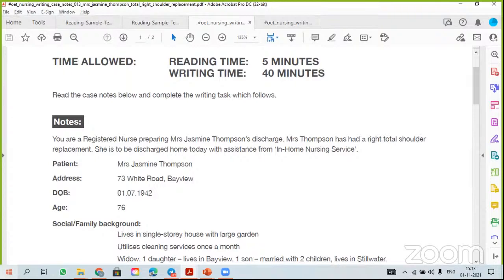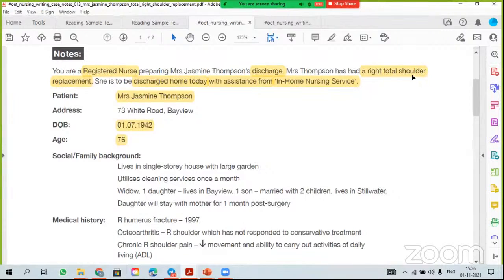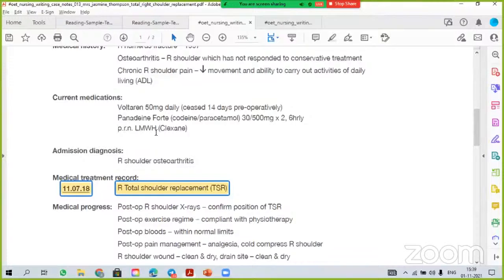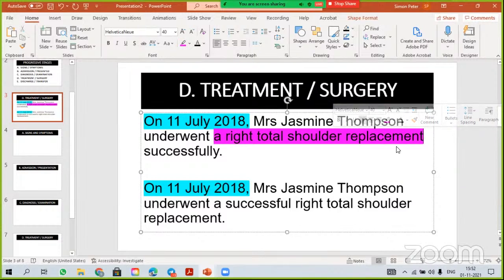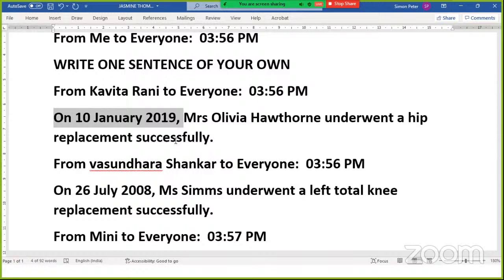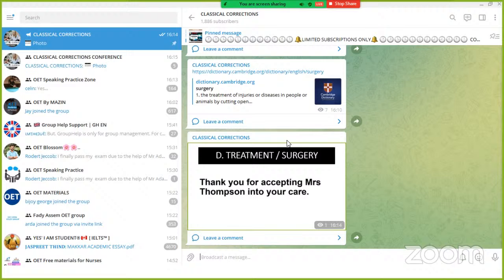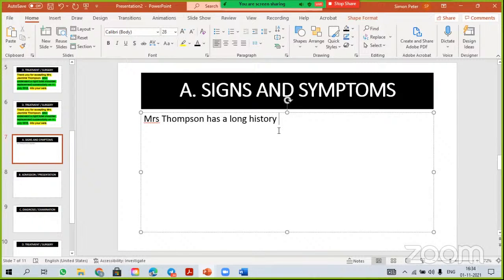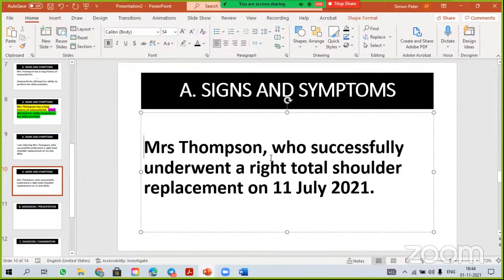OET - WRITING: Nursing Profession - Letter Writing - Sentence Construction - Passive Framework